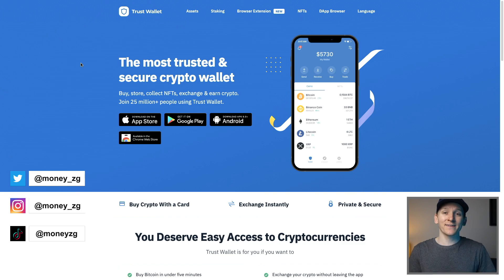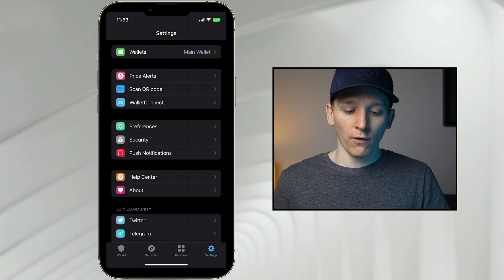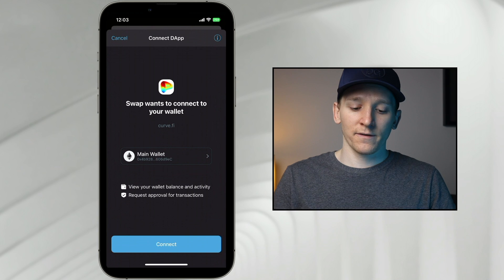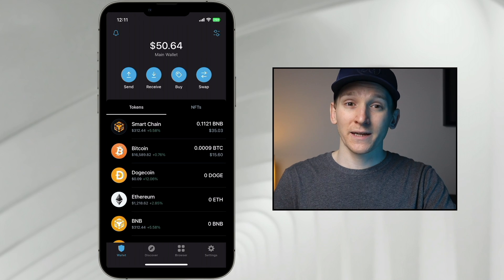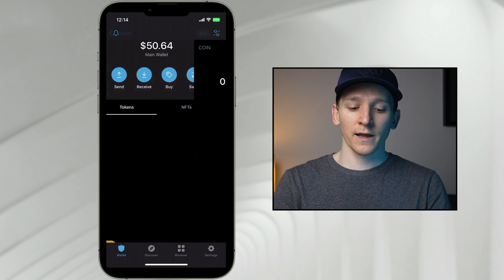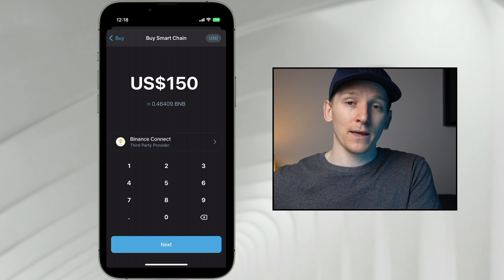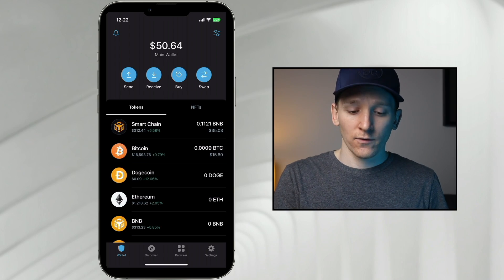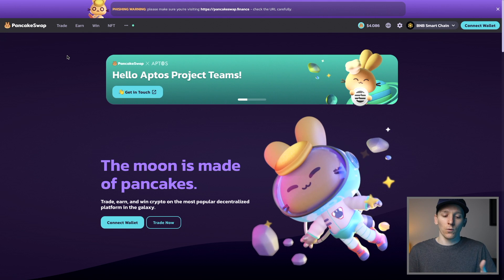How to Use Trust Wallet (Trust Wallet App & Browser Tutorial)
How to use Trust Wallet app and Trust Wallet browser extension

TIMESTAMPS:
0:00 How to use Trust Wallet
0:29 Trust Wallet tutorial
3:04 Trust Wallet add networks
4:39 Trust Wallet add tokens
5:48 Deposit BNB Coin Trust Wallet
8:18 Deposit Bitcoin Trust Wallet
8:52 Send from Trust Wallet
10:10 Buy crypto in Trust Wallet
11:13 Trust Wallet DeFi browser
13:31 Trust Wallet & Wallet Connect
15:08 Trust Wallet BNB Coin staking